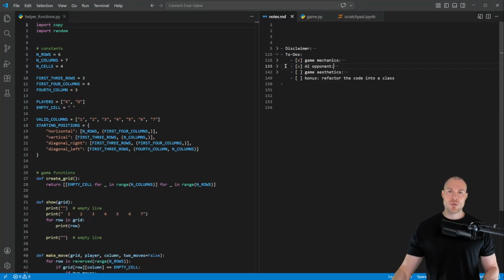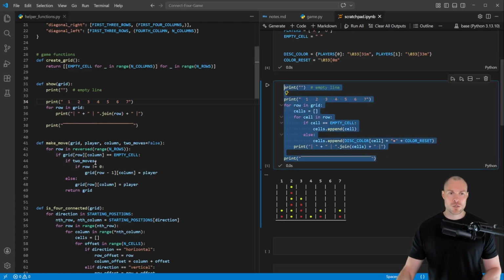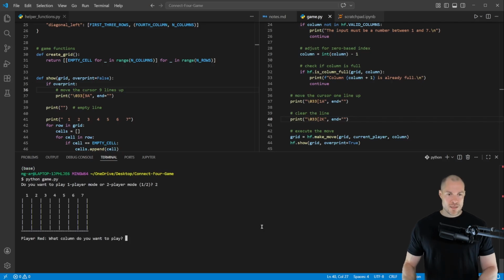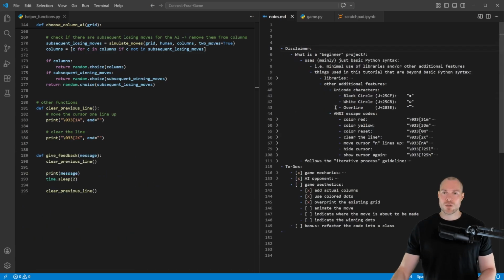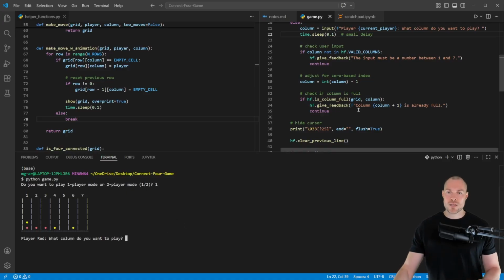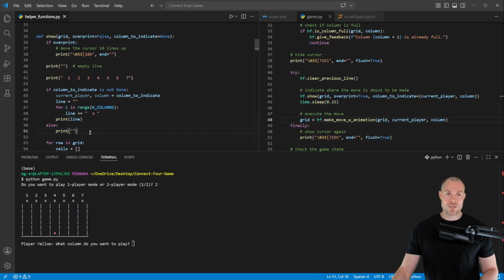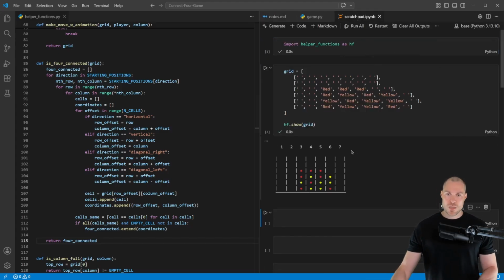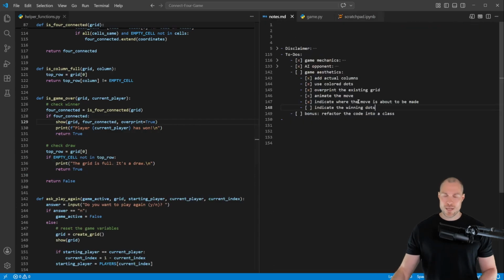Python Beginner Project - Creating a Connect Four Game p.5: Game Aesthetics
In this series, we will create a command-line based Connect Four game in Python. And in this video, we are going to improve the game aesthetics. We will use an actual grid with colored dots. We will overprint the existing grid and animate the move. And we will indicate where the move is about to be made as well as indicating the winning dots.

Timestamps:
0:00 - Intro
0:08 - Add actual columns
3:41 - Use colored dots*
8:09 - Overprint the existing grid
19:11 - Animate the move
27:57 - Indicate where the move is about to be made
35:12 - Indicate the winning dots